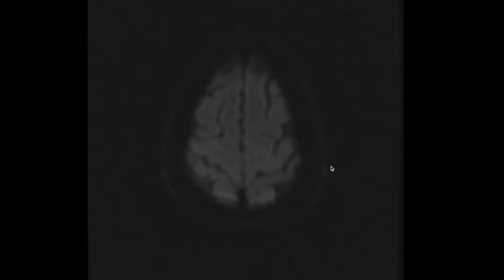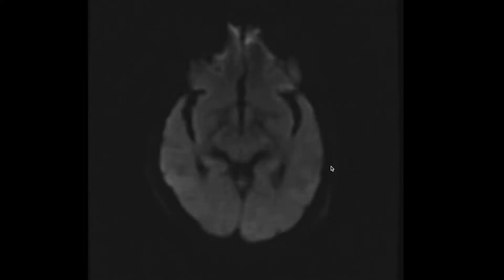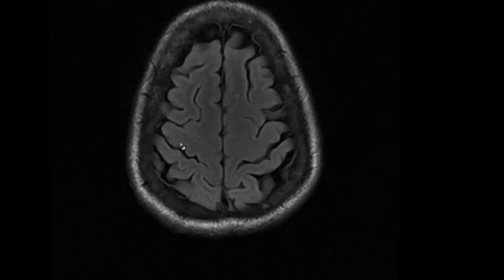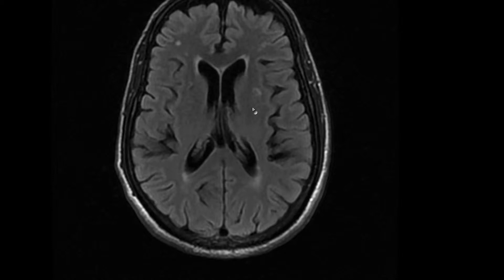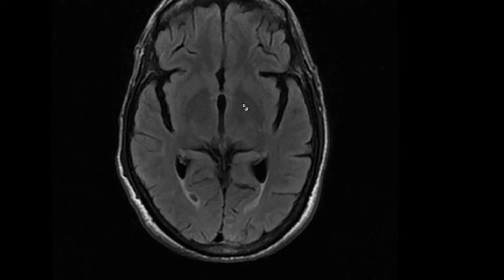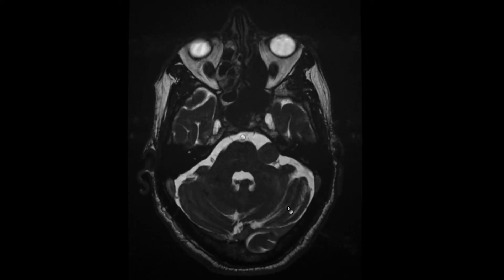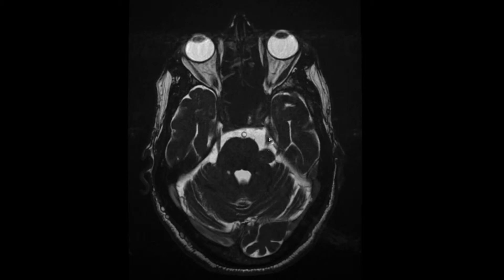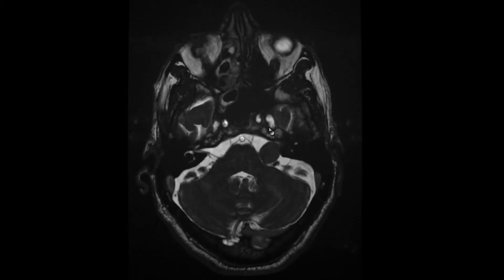Left CP angle Schwannoma causing Trigeminal Neuralgia